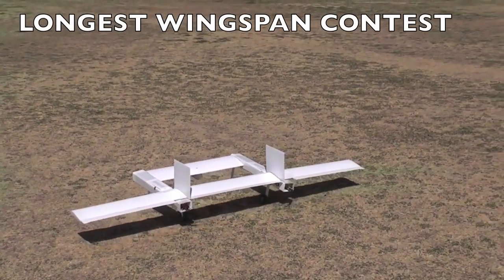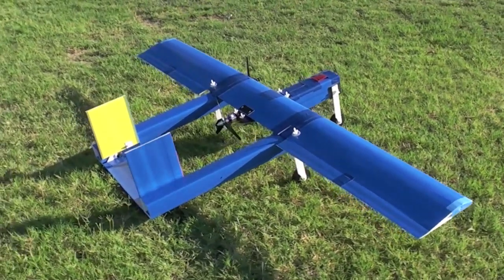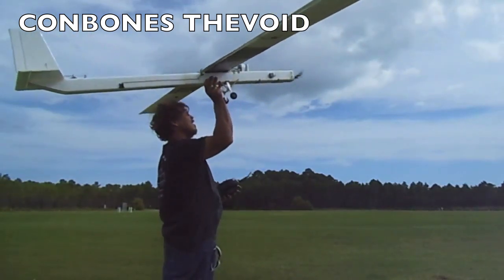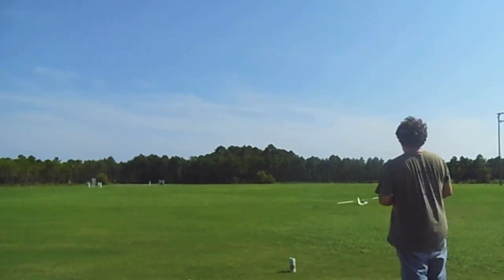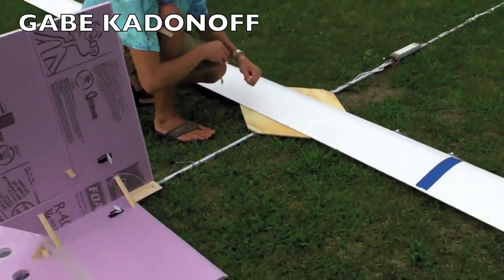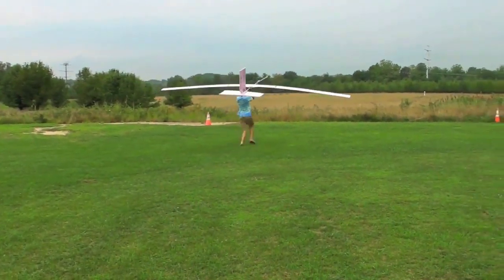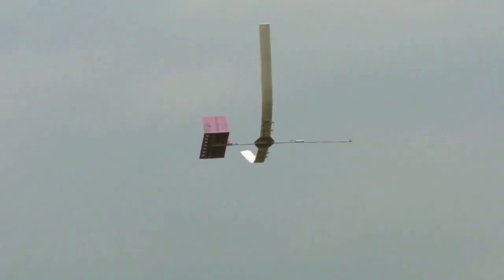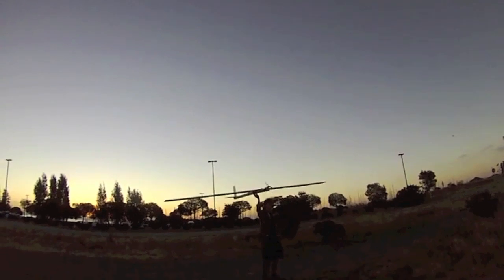LONGEST WINGSPAN, CONTEST ENTRIES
Here are the six planes that were constructed and flown for the contest for longest wingspan using the Armin Wing design.  The measurements and the fates of these planes have been edited from the video.  These are very impressive planes and definitely pushed the limits.